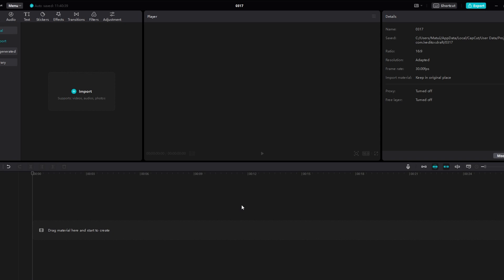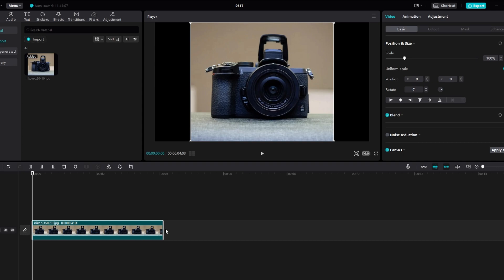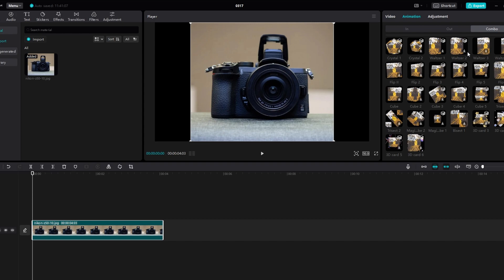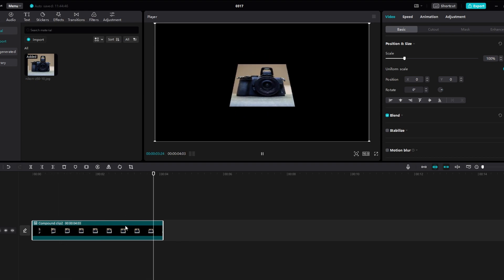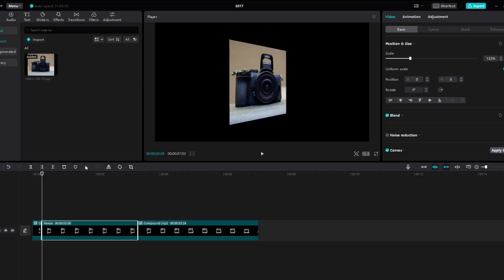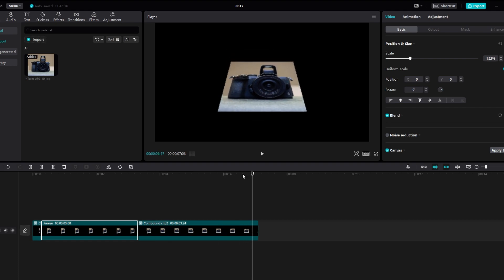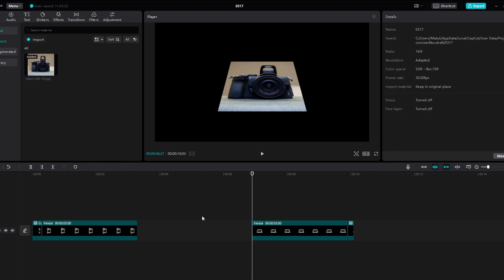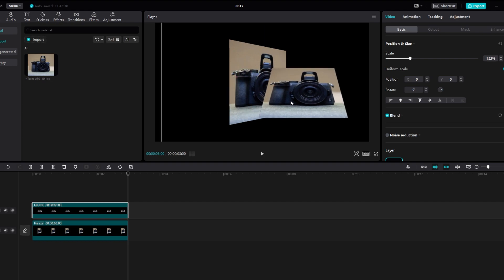How to Change Perspective On CapCut PC (2025)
To change the perspective of an image in CapCut, follow these steps:

 **Import Image**: Bring your image to the timeline by dragging and dropping it.

**: Go to the "Animation" tab and scroll down to find the "Combo" section.  Choose the effect you want to use, such as "Flip," by clicking on it.

**Create Compound Clip**: Right-click on the image clip and select "Create Compound Clip." This will merge the changes you make into a single layer for further editing.

 **Modify Perspective**: Move the playhead along the timeline to the point where you want to change the perspective of the image. Then, click on the "Freeze" icon to capture that perspective. Repeat this step for each perspective change you want to make.

**Organize Layers**: After capturing all desired perspectives, you can move the frozen clips to different layers to separate them.

**Delete Unwanted Layers**: Delete the original image layer or any unnecessary layers that you don't need anymore.

 **Finalize**: Preview the changes and make any additional adjustments if needed. Once you're satisfied with the perspective changes, you can proceed with further editing or export the video.

By following these steps, you can easily change the perspective of an image in CapCut. Experiment with different 3D effects and perspectives to achieve the desired look for your project. Enjoy editing!